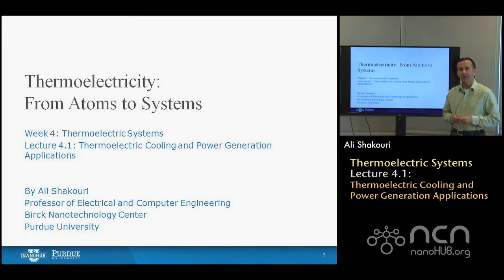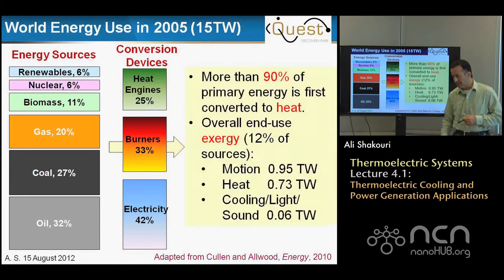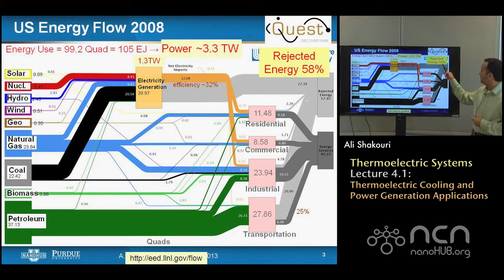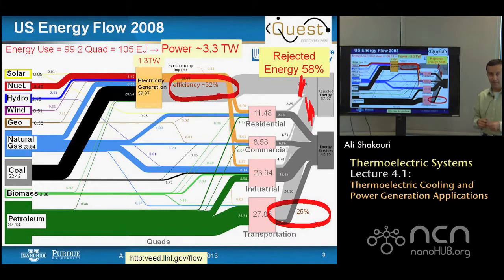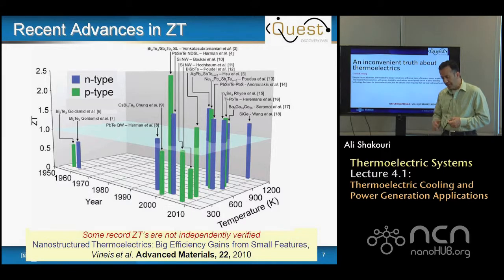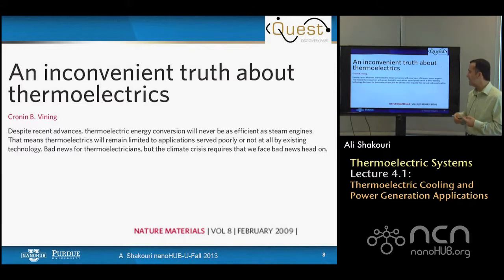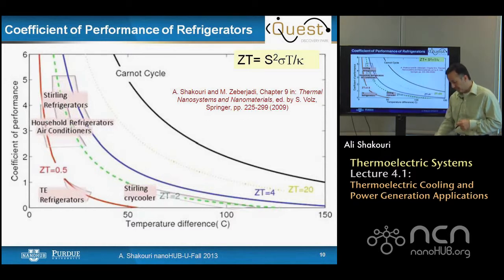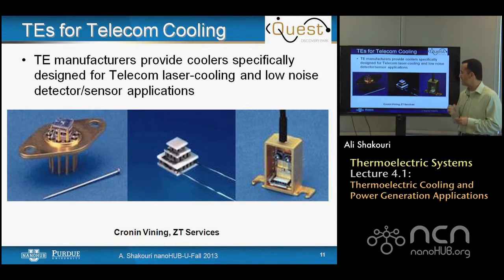nanoHUB-U Thermoelectricity L4.1: Thermoelectric Systems - Thermoelectric Cooling/Power Generation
Table of Contents:
00:09 Lecture 4.1: Thermoelectric Cooling and Power Generation Applications
00:31 World Energy Use in 2005 (15TW)
01:36 US Energy Flow 2008
02:41 Energy Waste in Cars
03:56 Coal Fired Power Plant
05:26 Power Generation Efficiencies
07:12 Recent Advances in ZT
08:17 Organic Solar Cells
09:42 Solar Cells (Efficiency+ Cost → $/W)
11:27 Coefficient of Performance of Refrigerators
13:04 TEs for Telecom Cooling
13:48 Microprocessor Cooling Requirement
15:45 Localized heating in microelectronics
17:01 Lectrure 4.1: Summary